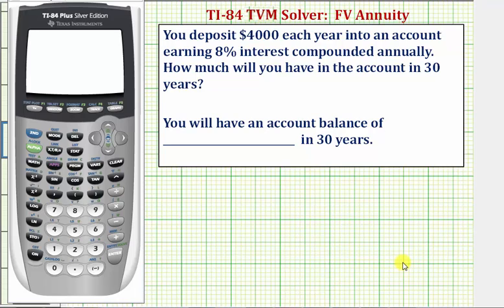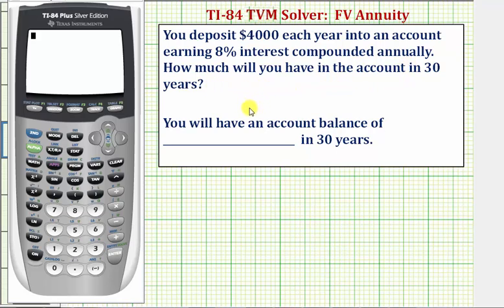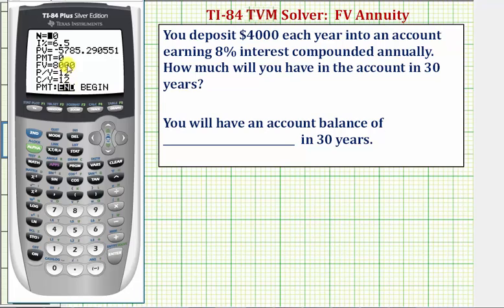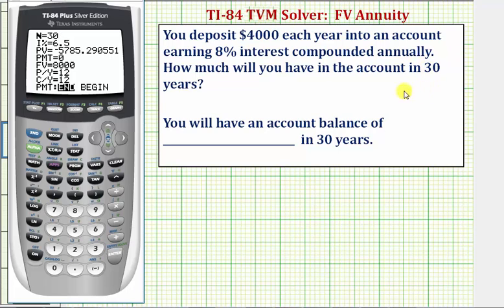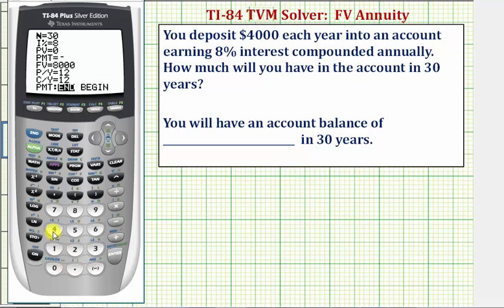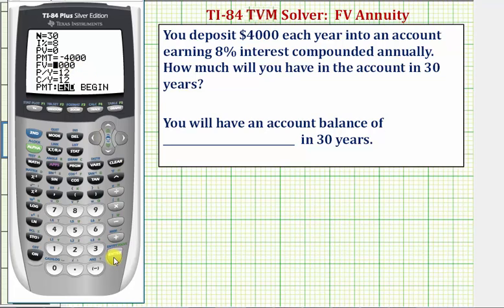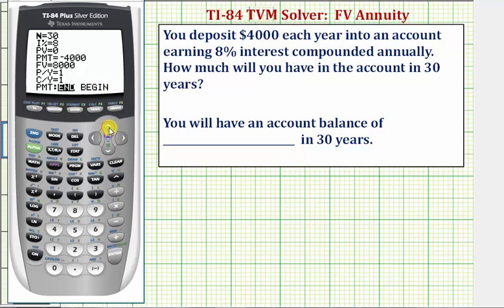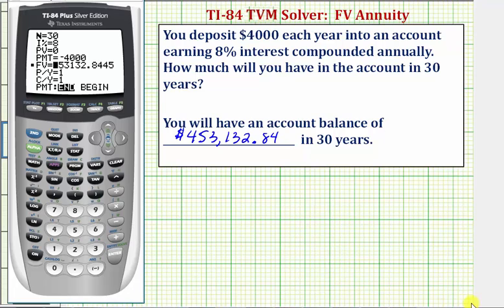Ex 1: TI84 TVM Solver - Future Value of an Annuity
This video explains how to use the TVM Solver on the TI84 to determine the future value of an annuity.